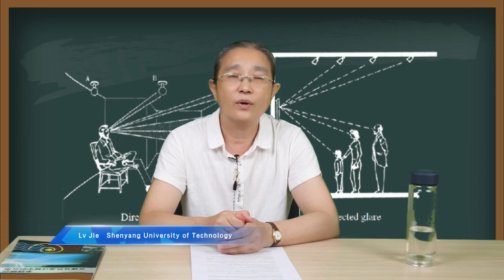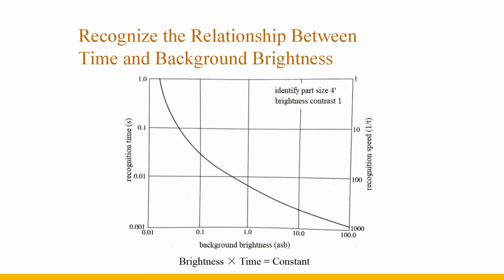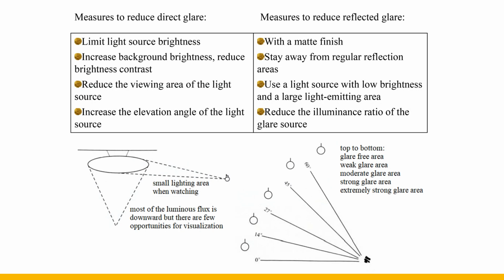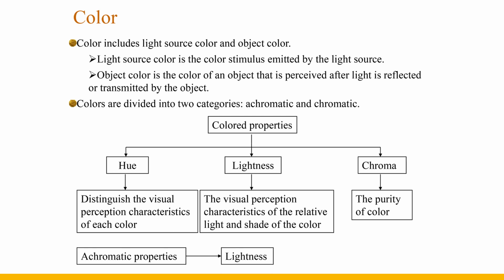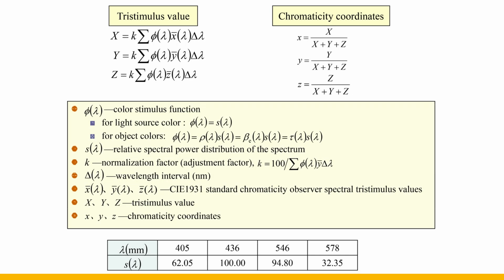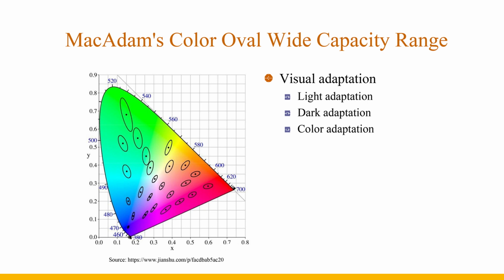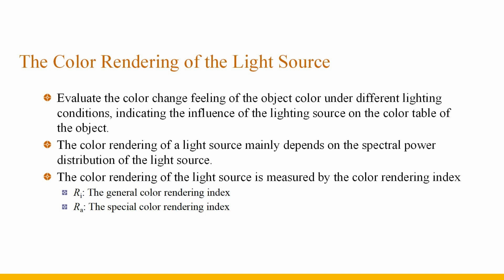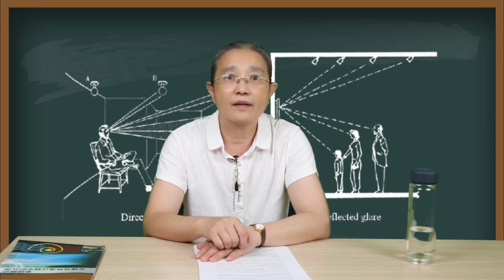7.2.2 Optical Properties of Materials and Visibility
Chapter 7 Basic Knowledge of Architectural Optics
7.2.2 Optical Properties of Materials and Visibility